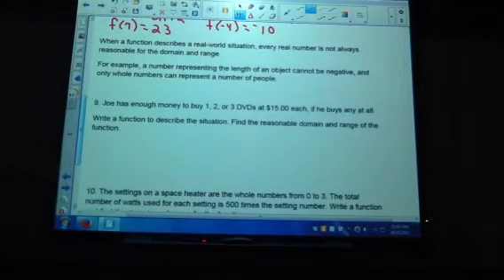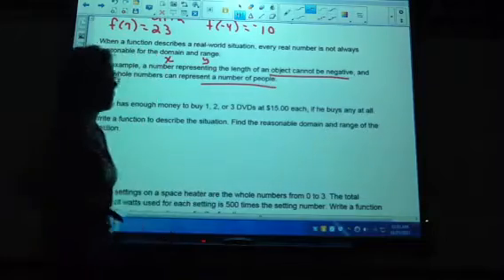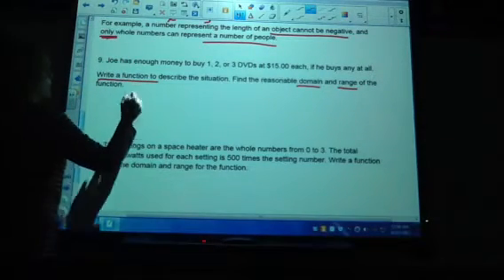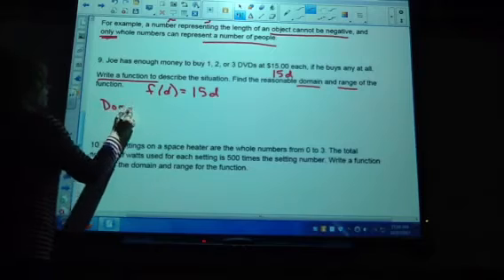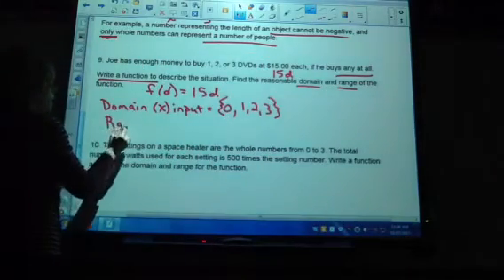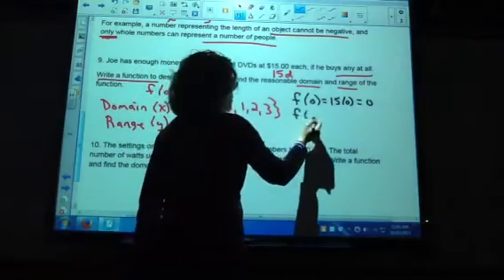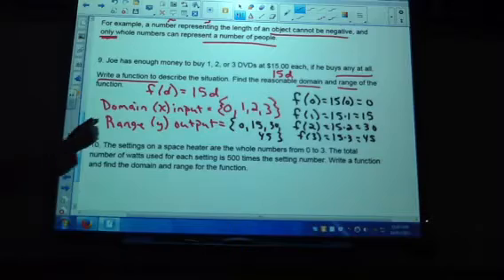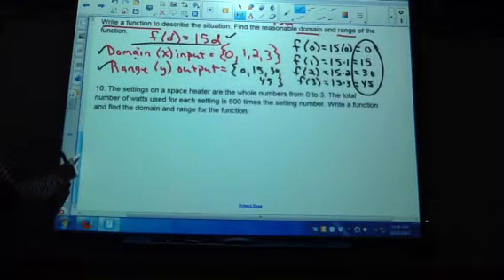McCrory 3-3 Writing Functions part 2